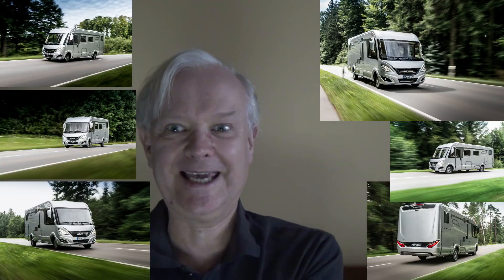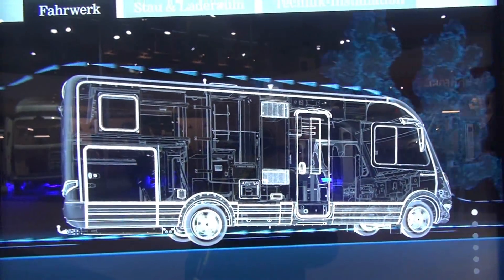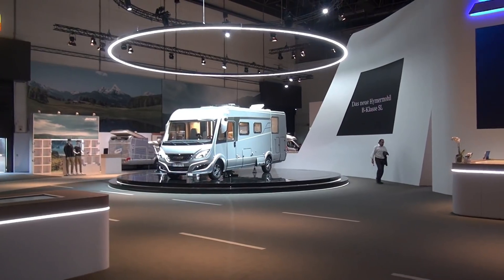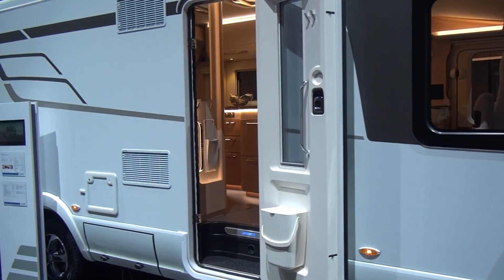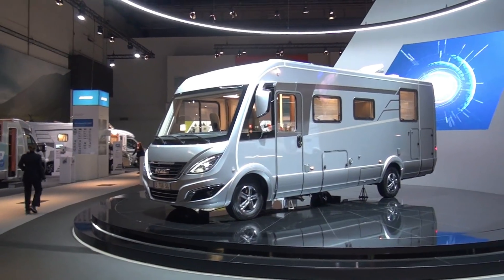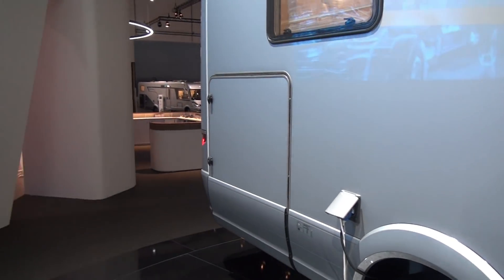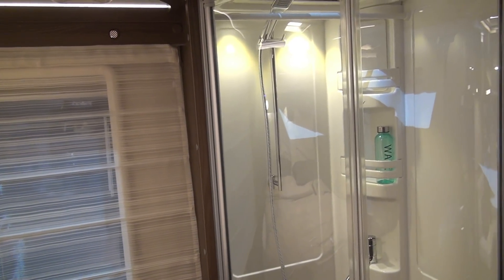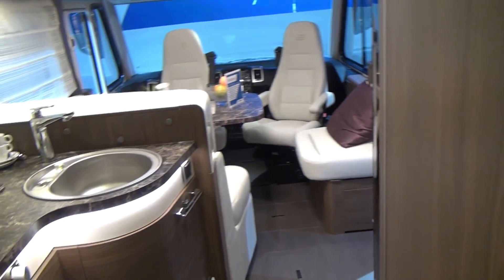Hymer's new SLC chassis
Hymer has specially developed a new and one-of-a-kind SLC chassis for its B Class Supreme Line with a high double floor. Thanks to its low dead weight, the vehicle can carry a large payload.  The vehicle also has a lower centre of gravity, resulting in easier handling.

Many changes have been made to the chassis of the new generation of the popular model range in particular. A new, unique chassis design with independent wheel suspension, innovative chassis technology and an extremely light weight provides the foundation for the new model range – it has been given the name SLC.

“There was a particular focus on lightweight construction when the Hymermobil B-SL was being designed. We want to offer our customers the highest possible payload reserves in the luxury class as well. Compared to a conventional chassis, we’re saving over 70 kilos in weight. Measuring 7.79 metres in length, the new B-SL 704 boasts a mass in running order of just 3,390 kilos, for example. This means the payload reserves total an impressive 1,110 kilos,” explains Jochen Hein, Managing Director of Hymer GmbH & Co. KG.

The chassis also has a lower centre of gravity and a larger double floor, which doesn’t have an impact on either the overall height or the headroom inside the vehicle. Similar to a basement, all the technical components are now completely hidden in the new double floor: plumbing and wiring, tanks, all the electronics and even the heater. Completely closed off and with a smooth surface, the new undercarriage increases the clearance, which significantly improves the aerodynamics, fuel consumption, insulation and soundproofing. The double floor in the new Hymermobil B-SL features a spacious through-loading compartment, which stretches across the entire width of the vehicle, can be loaded conveniently from outside and is also accessible from inside through a cellar compartment. In total, this creates up to 998 litres of storage space, which is roughly equivalent to an extra 400 percent capacity compared to similar layouts with a conventional chassis and double floor. As a result, it has also been possible to further increase the volume of the tanks: with a 180-litre fresh water tank and a 150-litre waste water tank.